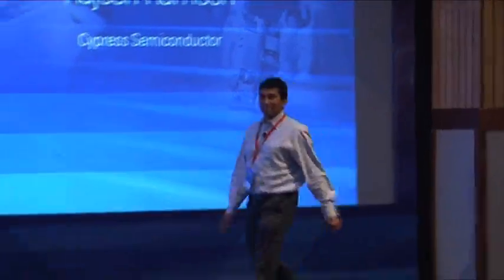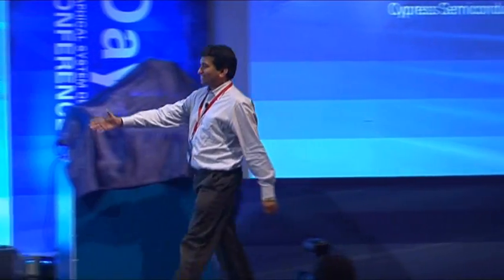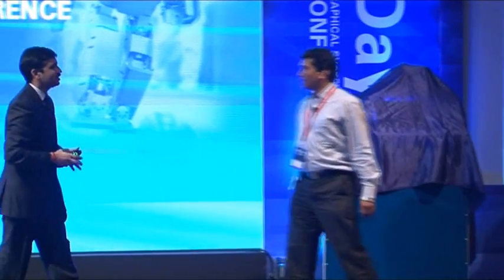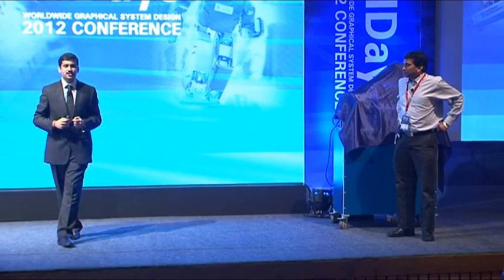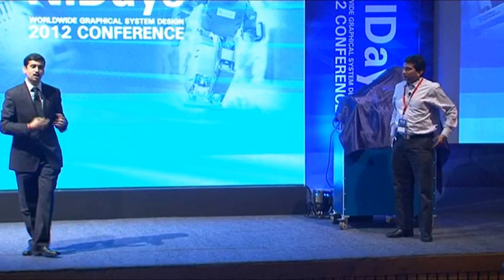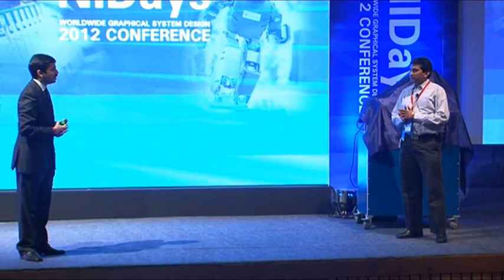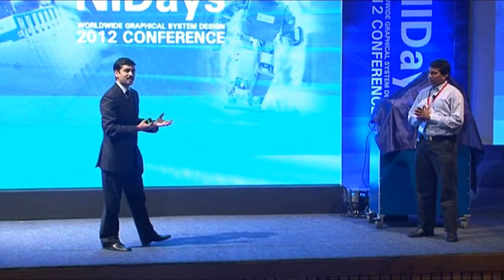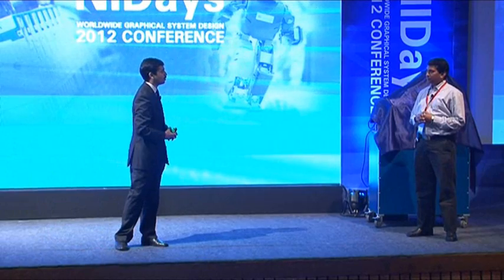National Instruments Customer Success Story : Rajesh Ramesh, Cypress Semiconductors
At NIDays 2012 in Bangalore, India, Rajesh Ramesh of Cypress Semiconductors talks about how LabVIEW helped him validate semiconductors systems faster.